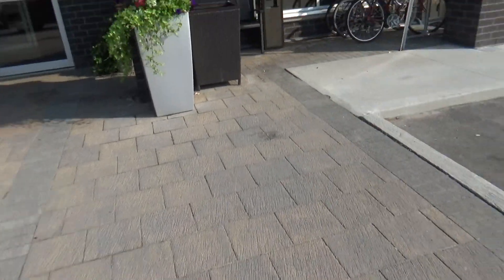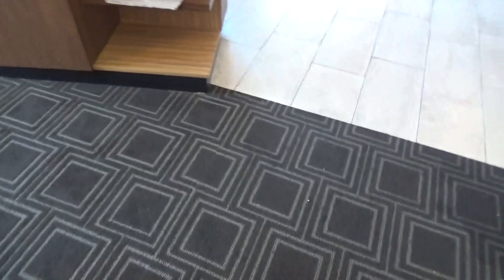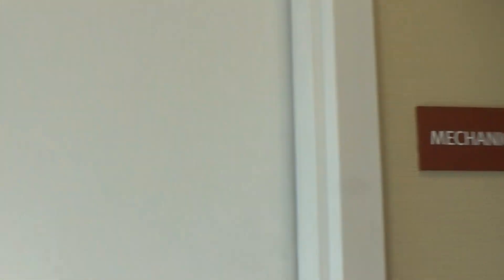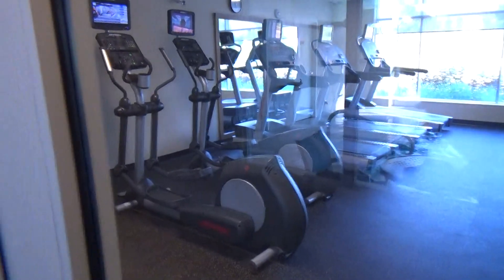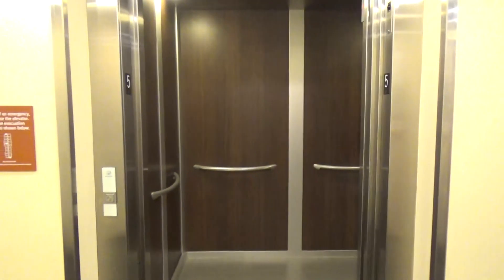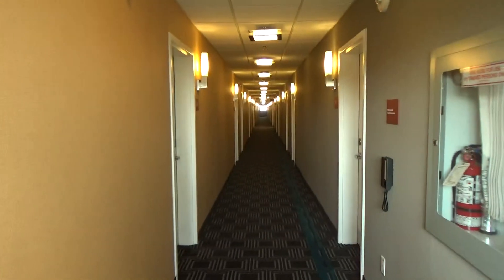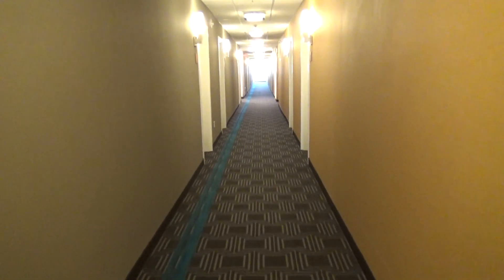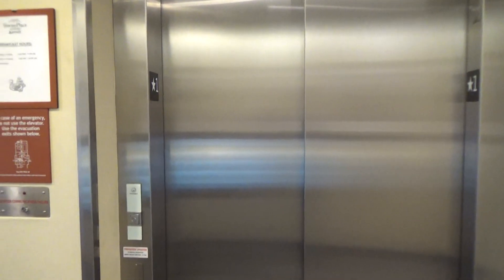HAPPY CANADA DAY hotel tour of marriott townplace in Ottawa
happy canada day for my mosted video is Schindler 3300 my very first time for my Schindler 3300 for Jimlielevators and dieselducy too and this is going to be part 2 of my top 10 videos of hotels I toured